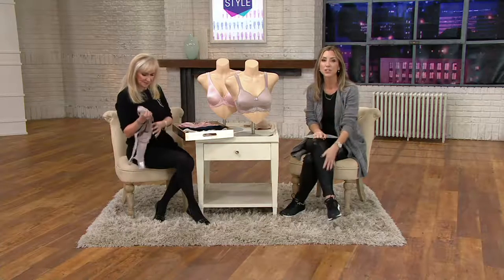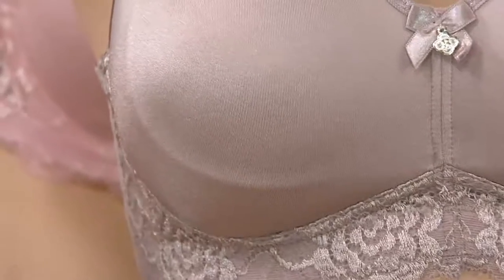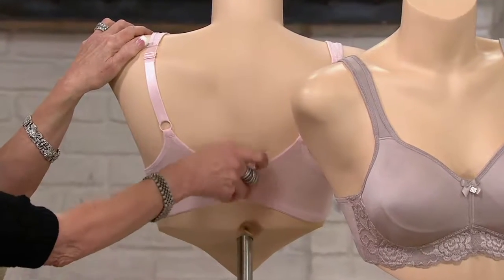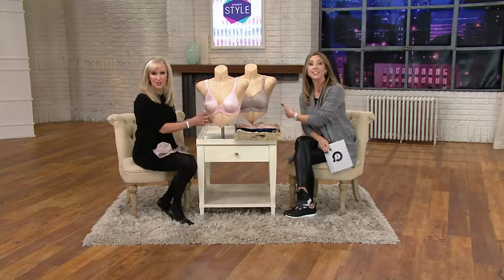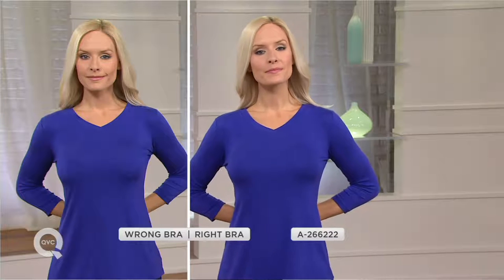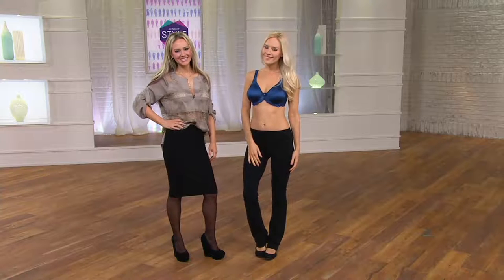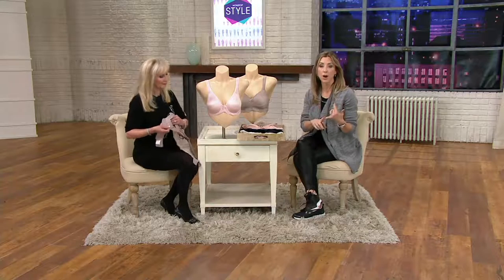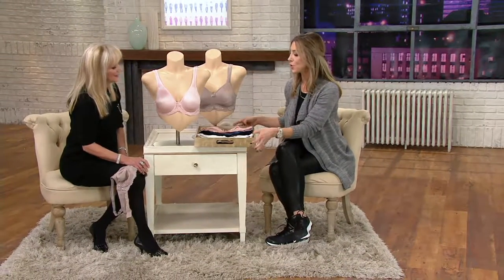Breezies Wild Rose II Seamless Support Bra on QVC